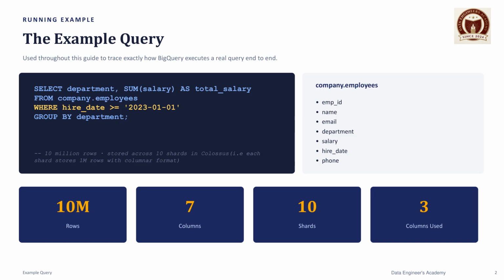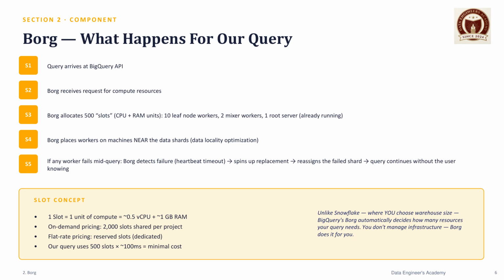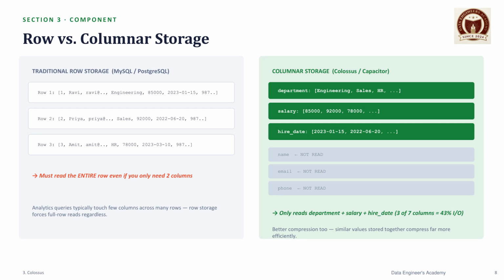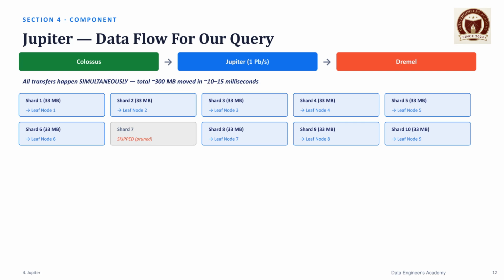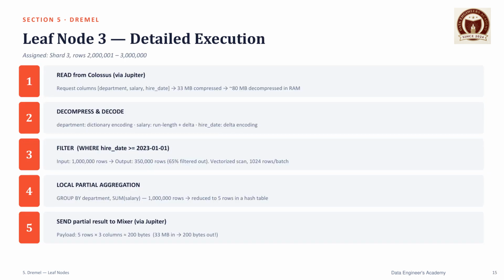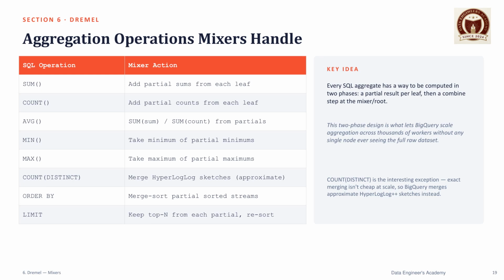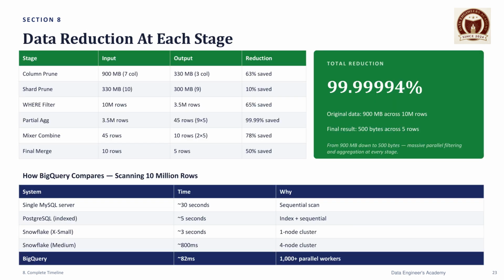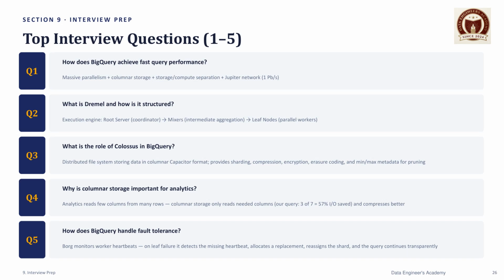BigQuery Architecture Explained | Complete Google BigQuery Architecture Presentation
In this video, we explain the complete Google BigQuery Architecture in a simple and easy-to-understand presentation. Learn how BigQuery's serverless architecture enables fast, scalable analytics on massive datasets.

📚 Topics Covered:

* Introduction to Google BigQuery
* BigQuery Architecture Overview
* Serverless Data Warehouse
* Storage and Compute Separation
* Dremel Query Engine
* Colossus Storage System
* Query Execution Flow
* Slots and Resource Management
* Data Ingestion Methods
* Performance Optimization Best Practices

* Data Engineers
* Data Analysts
* Cloud Engineers
* GCP Beginners
* Students preparing for Google Cloud certifications
* Anyone interested in modern data warehousing

If you found this video helpful, please Like, Share, and Subscribe to Dataengineers Academy for more tutorials on Data Engineering, Google Cloud Platform (GCP), BigQuery, Apache Spark, Databricks, SQL, Airflow, and modern data technologies.